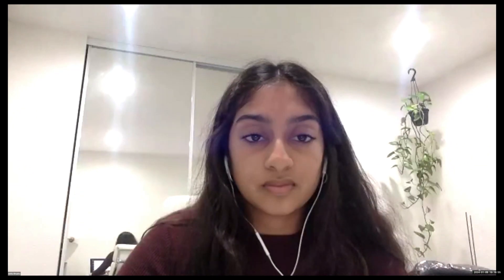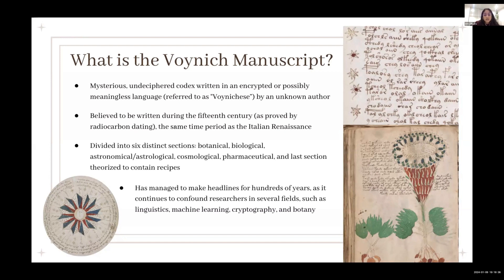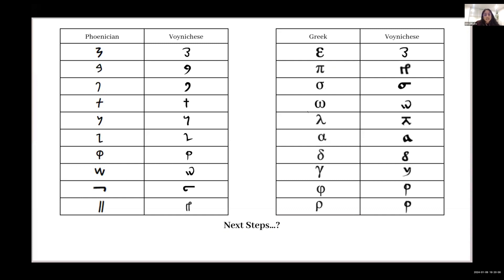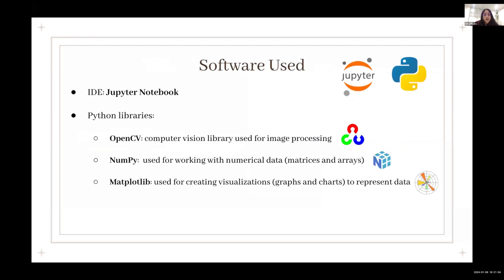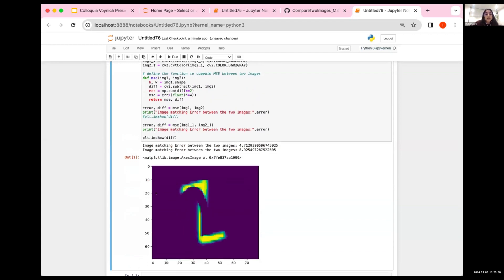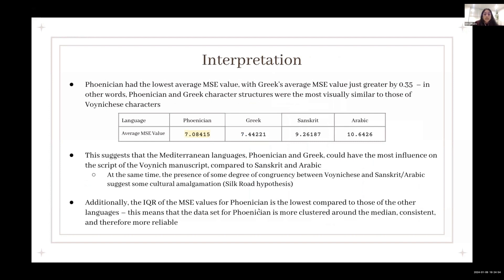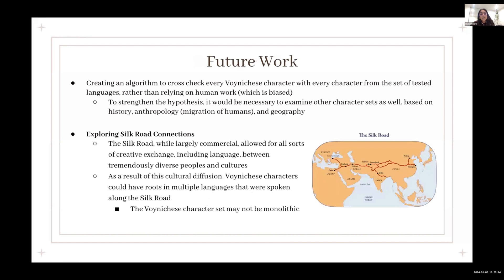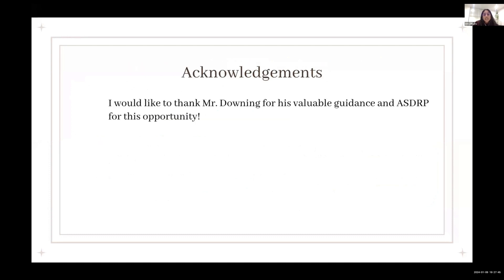Decoding the Voynich Manuscript using Mean Square Error Image Analysis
Advisor: Downing

Researcher: Ishita Bhadra

Abstract: Folios 4r and 4v of the Voynich Manuscript, a mysterious codex, written in an unknown language during the 15th century, contain various illustrations of plants, believed to hold medicinal and/ or religious significance. The manuscript is important since it can reveal  novel remedies to common diseases and plants that were previously undiscovered, contributing to new medical information for our consumption. The manuscript is theorized to be written in a derivative of a Proto-Indo-European language, with Latin and Italian being the primarily researched possibilities. Recently, however, a new theory of the Voynich manuscript being encoded in a mix of Sanskrit / Arabic has surfaced, which is historically sound, since during this time period, trade across the Silk Road was flourishing allowing for cultures and languages to be spread. Additionally, the Ottoman Empire was in its glory days, making Turkish languages the languages of the world. We are currently looking into drawing more similarities between the Voynich manuscript and characters from Sanskrit and Arabic, opening a new avenue for further research.

The Voynich Manuscript is a mysterious manuscript who's text has remained unknown for hundreds of years, despite the efforts of the worlds best cryptologists to decipher what is behind the mysterious glyphs. Discovering the origins of the Manuscript through any means no matter how small would prove to be immensely beneficial to helping to crack the code behind it. In this presentation, the background of the manuscript is explored as well as the possible origin of the manuscript which was discovered after character mapping the text to find similarities to Persian Characters as well as tracking down the origins of the constituents of the inks used in the manuscript.